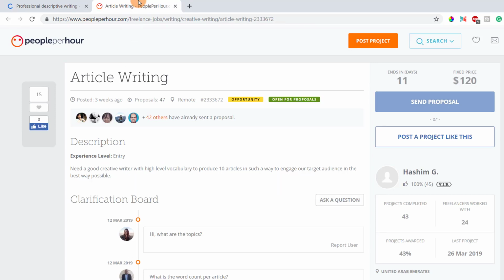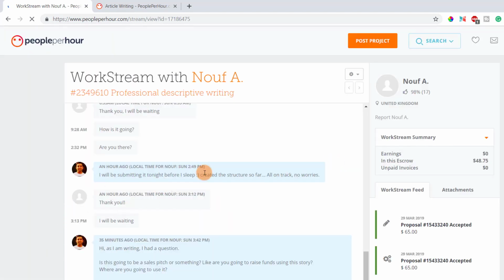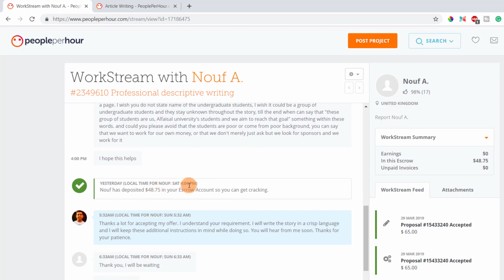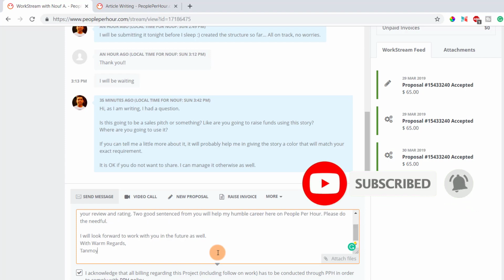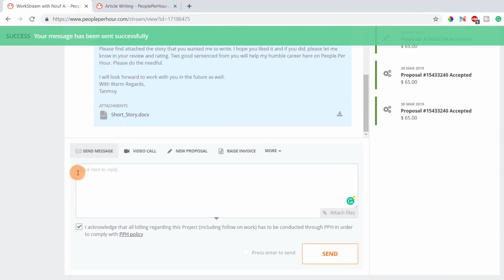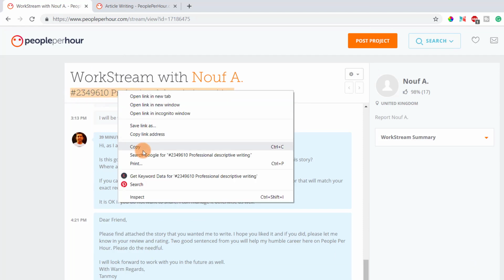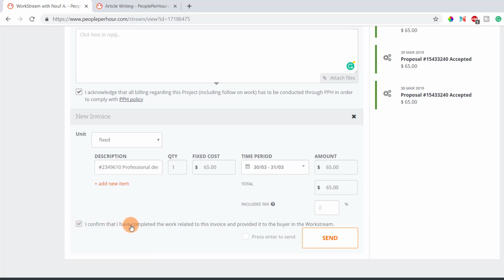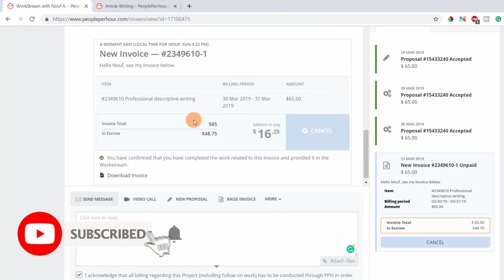How to Submit your Work on People Per Hour 2019 | PeoplePerHour Tips & Tricks The Indian Freelancer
How to Submit your Work on People Per Hour | PeoplePerHour 2019 Tips & Tricks The Indian Freelancer
Order a £30 Job on PPH for FREE using this

Namaste Friends and Freelancers! This video is about submitting jobs or work on People Per Hour, a freelancing marketplace like Fiverr, Freelancer.com and Upwork. This video shows the very first job that I have submitted on People Per Hour. This is how you deliver on People Per Hour in 2019. Hope this helps the newcomer.

My Online Courses on Udemy

♥ How to start Freelancing on Fiverr | Ninja Secrets in Hindi

♥ Graphic Design using PowerPoint - Beginner to Professional

♥ Productivity Hacks for Freelancers! Time Management System for Entrepreneurs

About TiF:
The Indian Freelancer is a venture dedicated to the freelancing community of India and the other South East Asian Countries. I talk about the various problems faced by the Indian freelancers while working as a freelancer, here in India. Also, we talk about various avenues that are open for the Indian Freelancer to earn money online and make a living out of freelancing in India.

Keep an eye on the next video that will bring more life hacks, information, and tips on freelancing and earning money online.

Computer: Dell Inspiron 5567
Mobile: Xiaomi Redmi Note 3 (Gold, 32GB)
Sennheiser Hd 215 II Closed Over-Ear Back Headphone
Blue Microphones Snowball iCE Condenser Microphone (White)
Studio Microphone Mic Wind Screen Pop Filter
AmazonBasics 50-Inch Tripod
Samsung HM1950 Bluetooth Headset